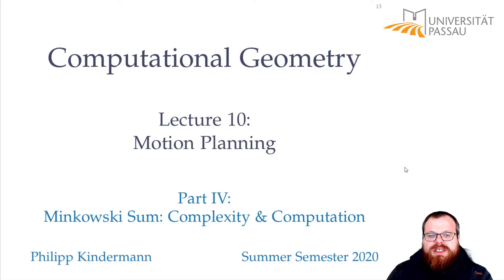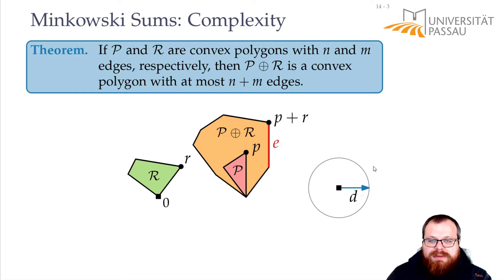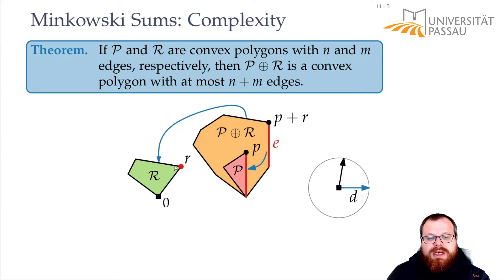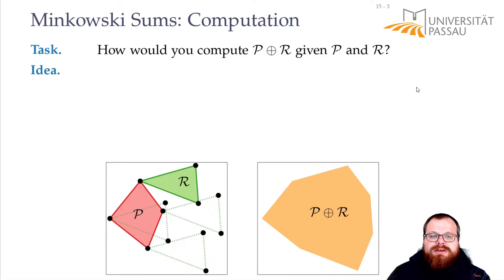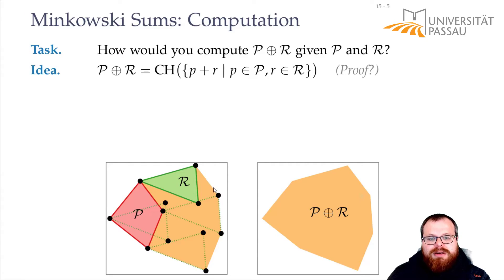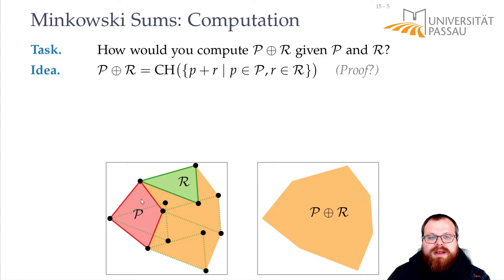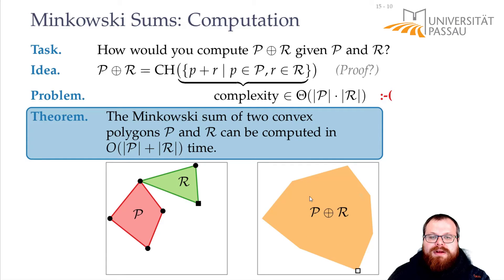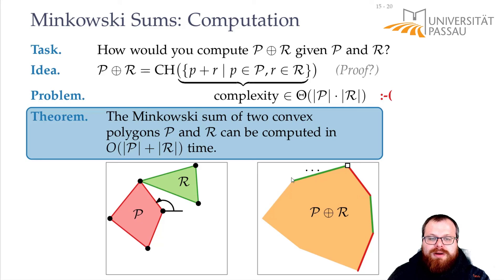Motion Planning (4/6) | Computational Geometry - Lecture 10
Computational Geometry
Lecture 10: Motion Planning
Part IV: Minkowski Sum: Complexity & Computation
Philipp Kindermann